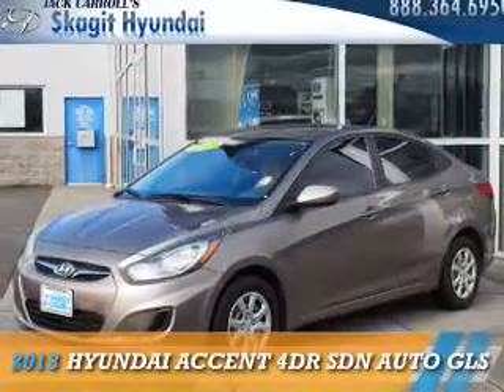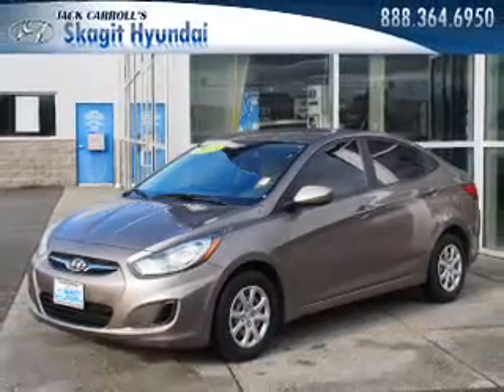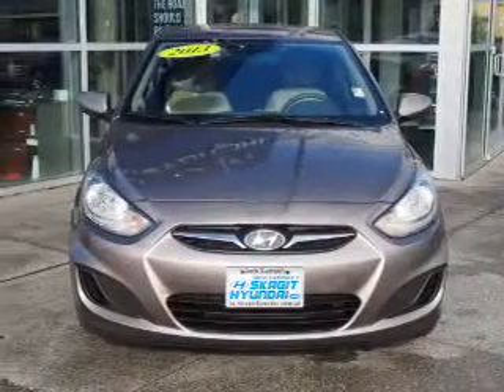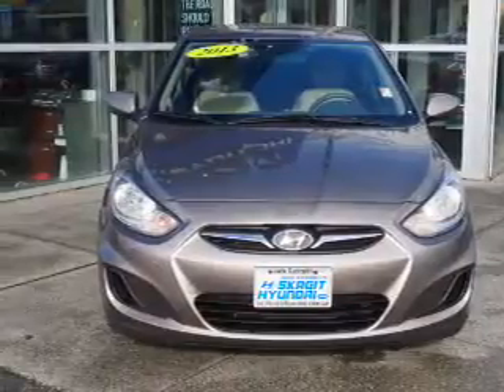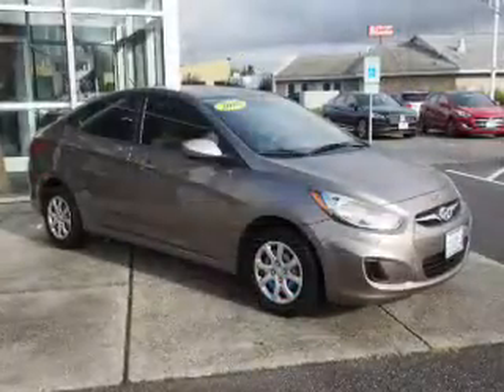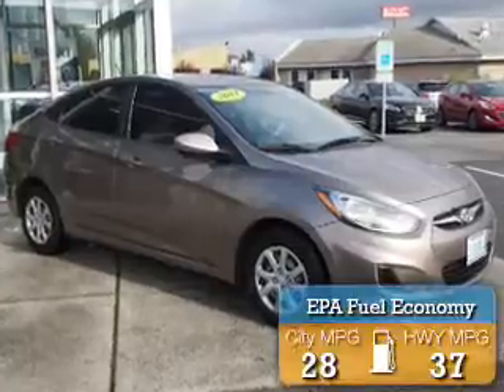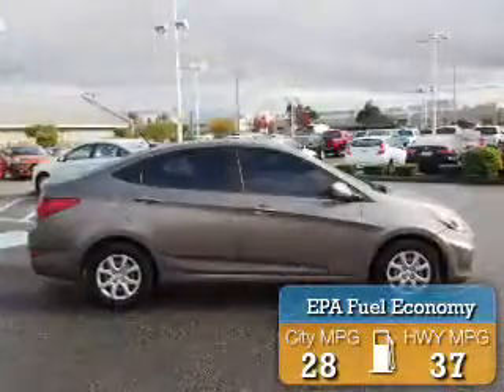2013 Hyundai Accent 6388A - Burlington WA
Year: 2013
Make: Hyundai
Model: Accent
Trim: 4DR SDN AUTO GLS
Engine: 1.6 liter 4 cylinder FWD
Transmission: Automatic
Color: Gold
Mileage: 41730
Address:
1313 Goldenrod RoadBurlington, WA 98233
VIN:KMHCT4AE5DU332676